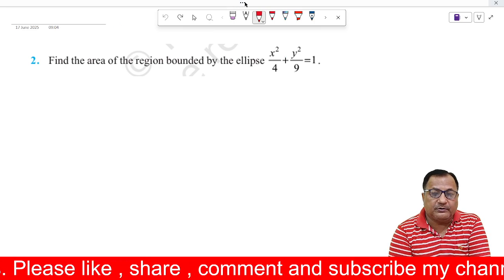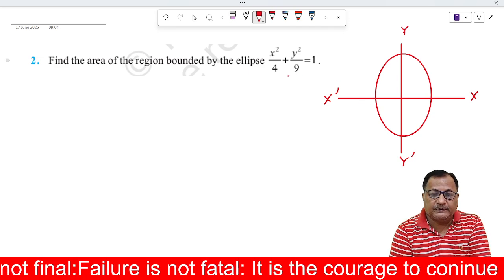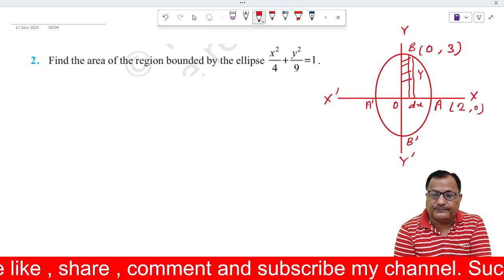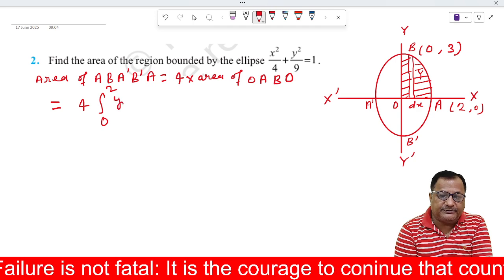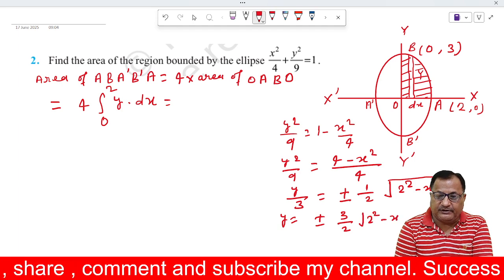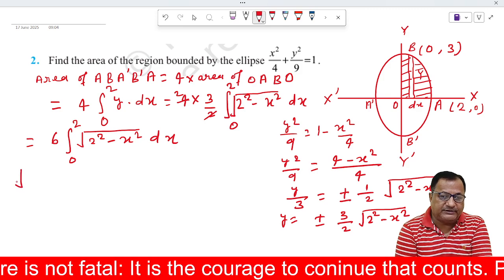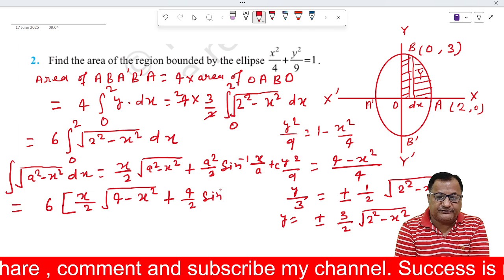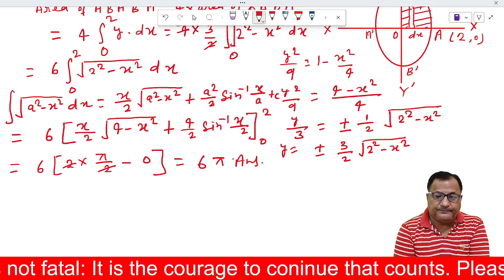Class XII NCERT Math Ch 8 Application of Integrals Q No 2 NCERT Maths Class XII solution CBSE